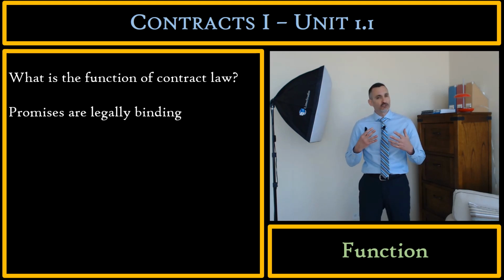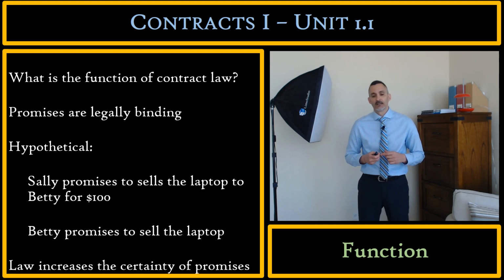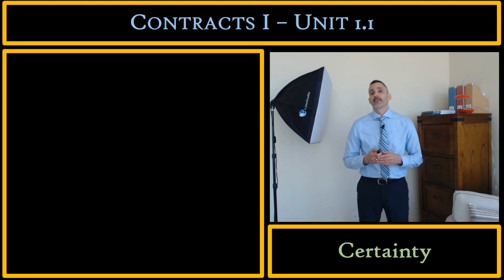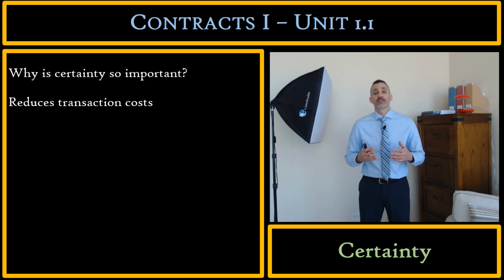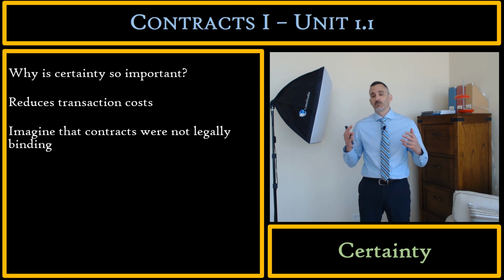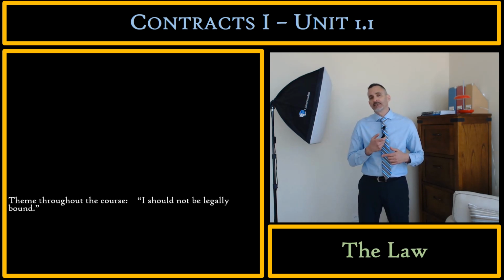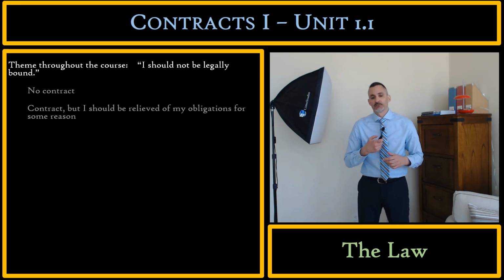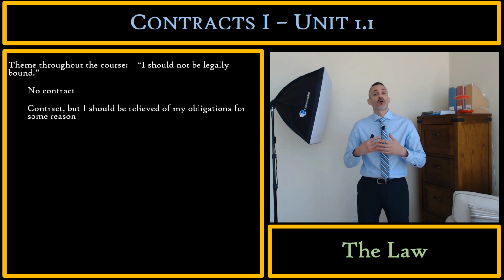Contracts I - Unit 1.1 (Introduction to the Study of Contract Law)